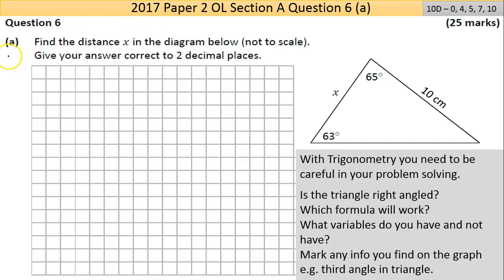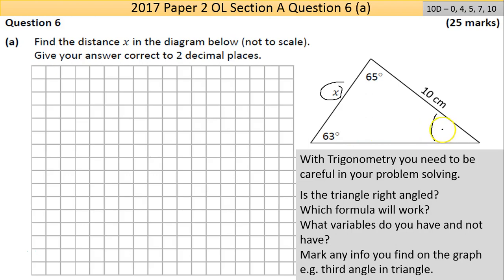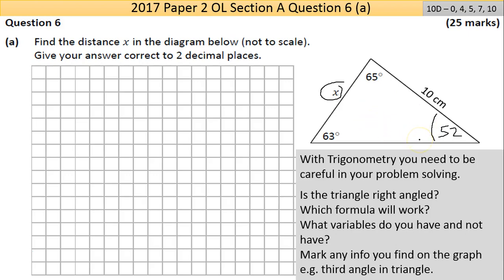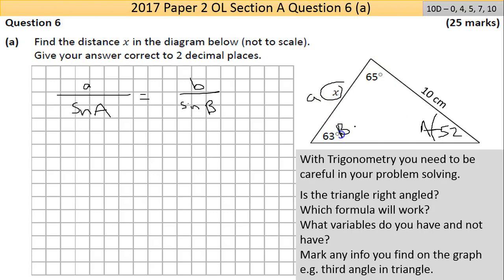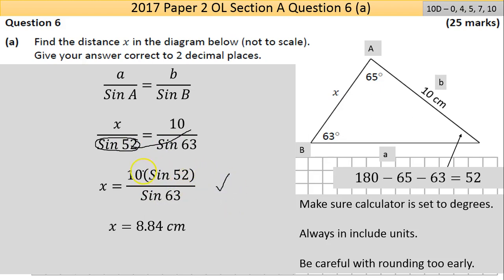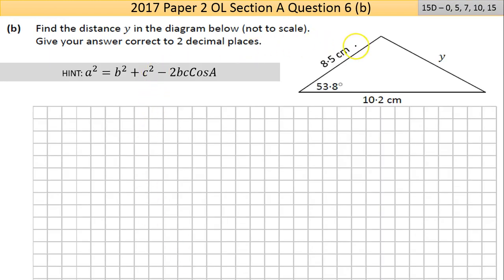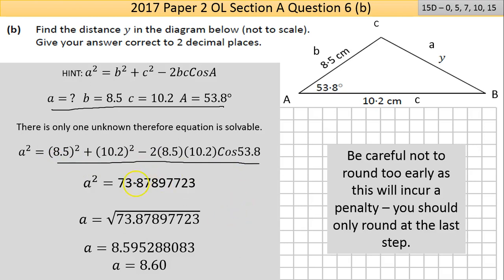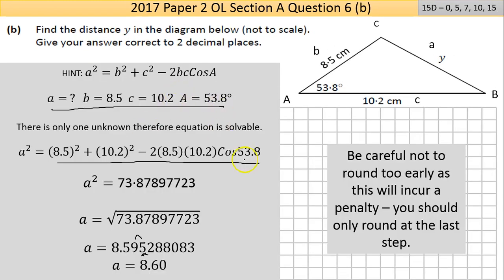Maths screencast 2017 Paper 2 LC OL Question 6